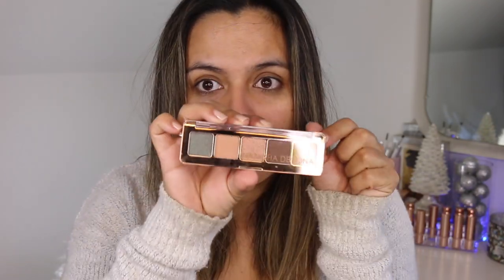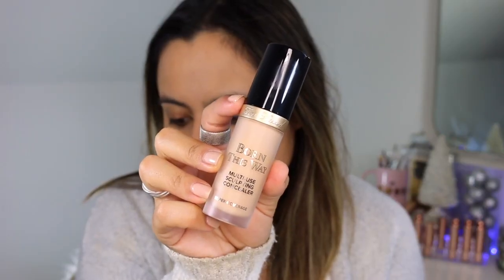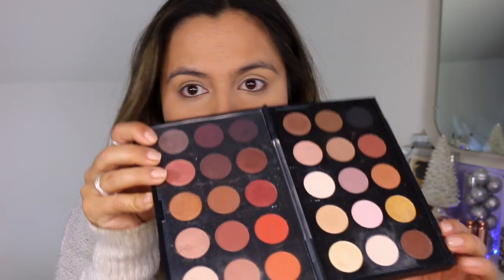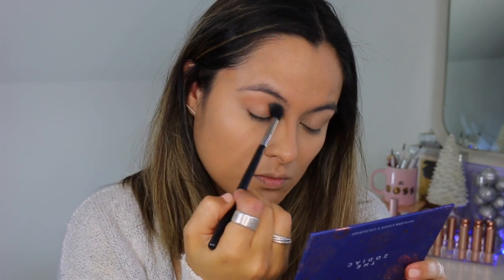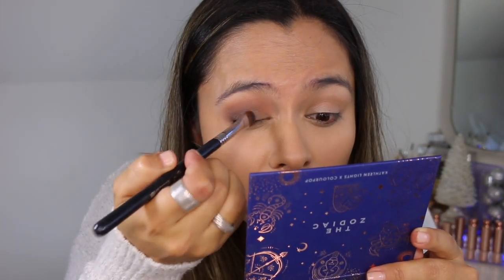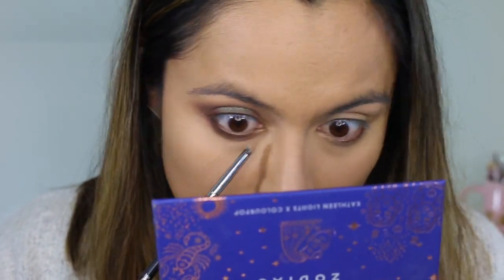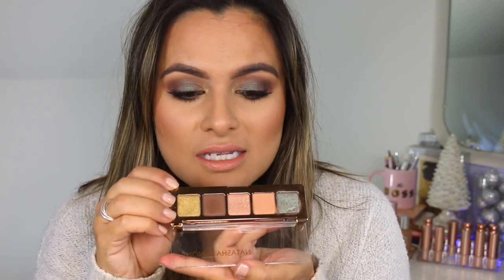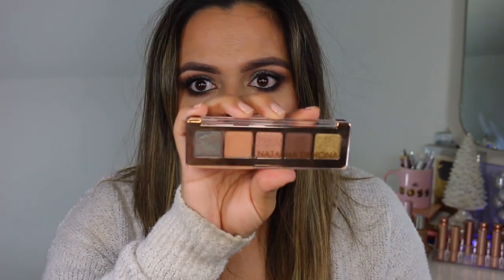NATASHA DENONA Mini Star Palette First Impressions | Nadia Vega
In this video I test out Natasha Denona's Mini Star Eyeshadow Palette. I know this has been out for a while, but I very recently started following Natasha Denona on Instagram. Natasha Denona palettes are beautiful but pricey. These mini's are a great intro to her shadows in case you're on the fence about them.

PRODUCTS MENTIONED/USED:
Natasha Denona Mini Star Eye Shadow Palette
Make Up Forever Velvet Skin Full Coverage Foundation
Make Up Forever Ultra HD Invisble Cover Foundation
Dr Brandt Skincare Pores No More Pore Refiner Primer
ColourPop Bangin' Brunette Brow Color
Ardell Wispies
Too Faced Better Than Sex Mascara
Sephora Collection 12HR Colorful Contour Eyeliner
MAC Eyeshadow in BLANC TYPE
MAC Blush in PEACHES
NARS Banc De Sable Highlighter Palette
ColourPop LUX Lipstick in What's Your Sign

WHAT I'M WEARING:
Nail Polish: My Gondola Or Yours by OPI with Unicorn Powder overtop

LINKS: